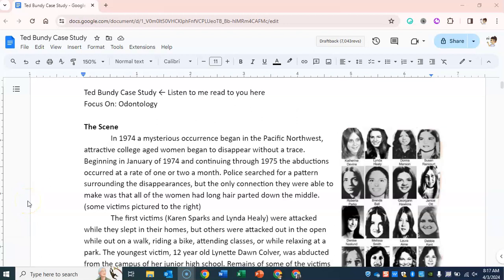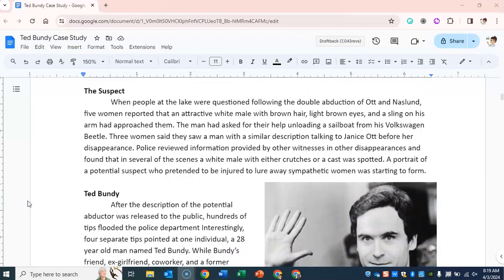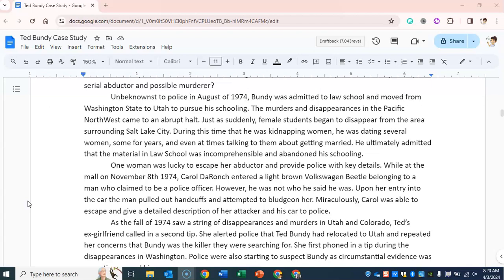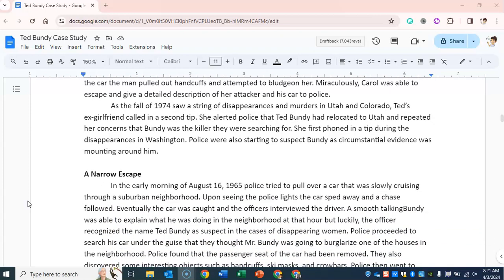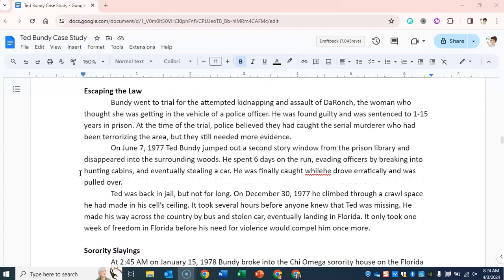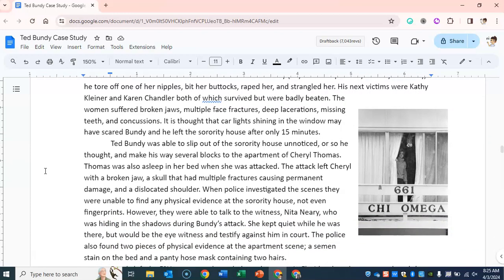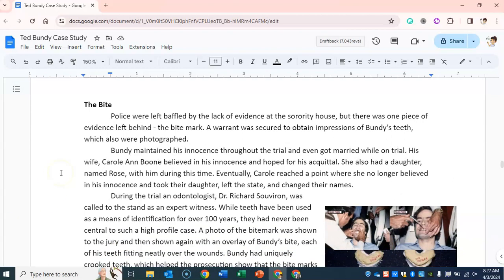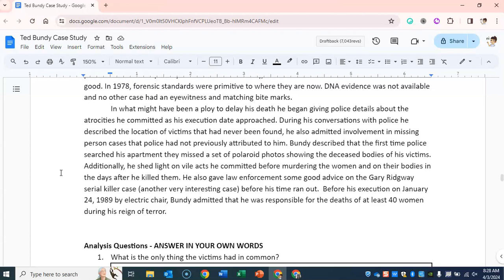Ted Bundy Case Study